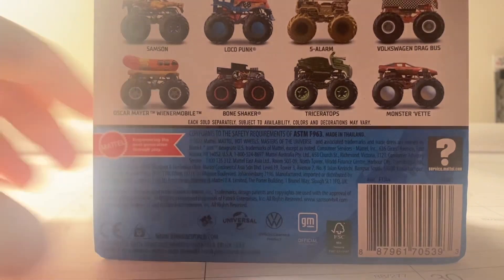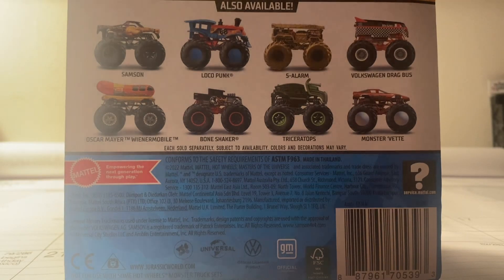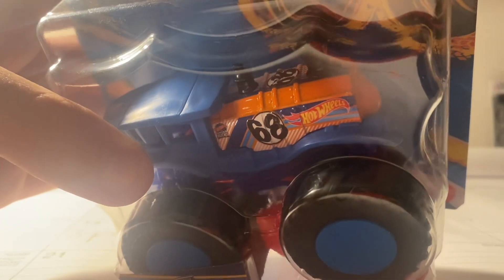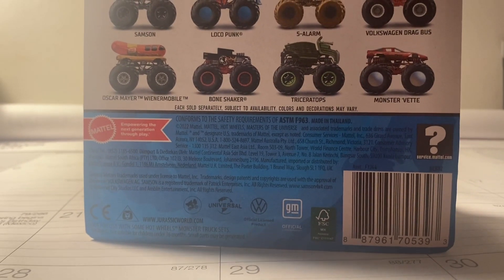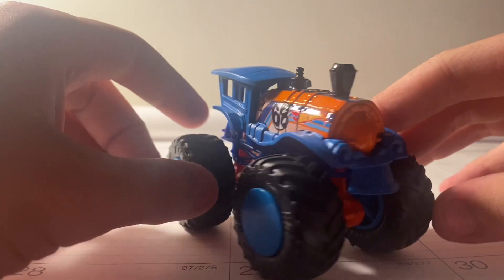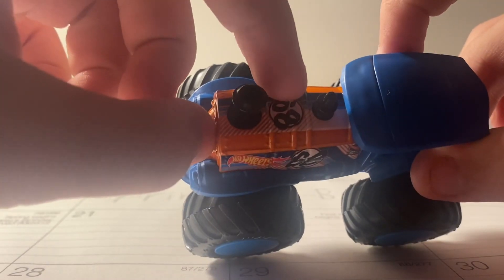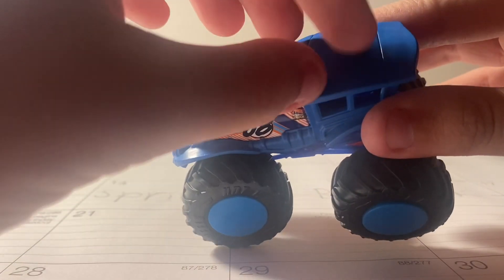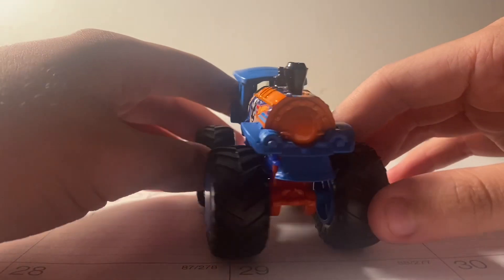HWMT 2023 Case D Loco Punk (Back To Basics) Unboxing and Review